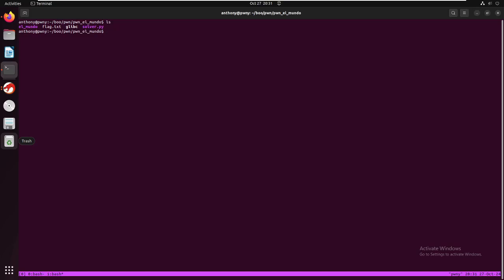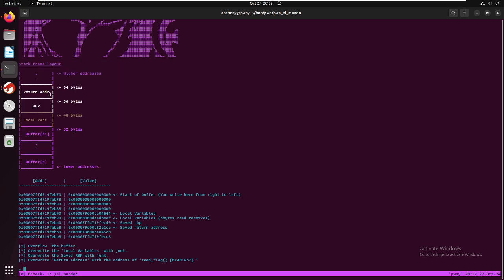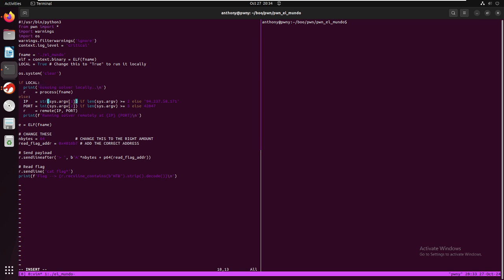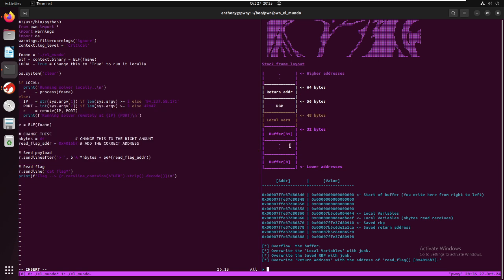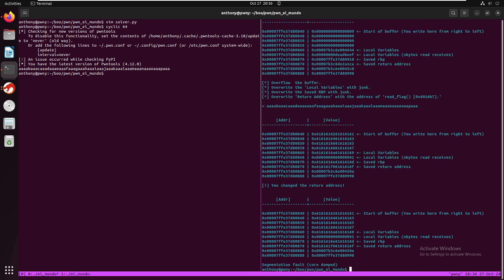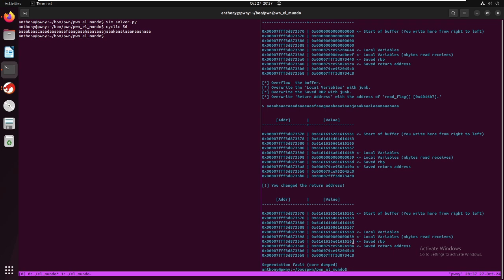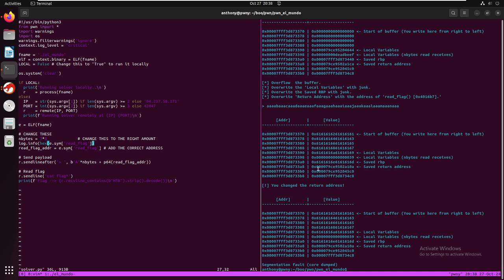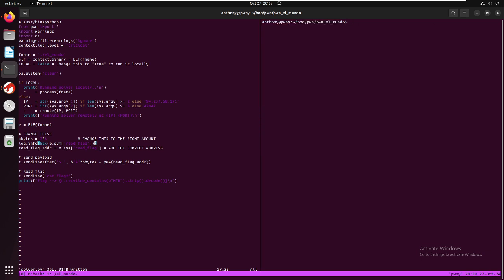pwn el mundo walkthrough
walk through of the "el mundo" pwn challenge from the Hack The Boo 2024 ctf